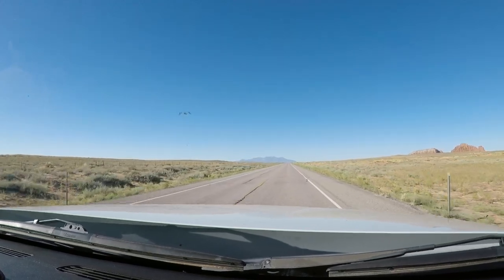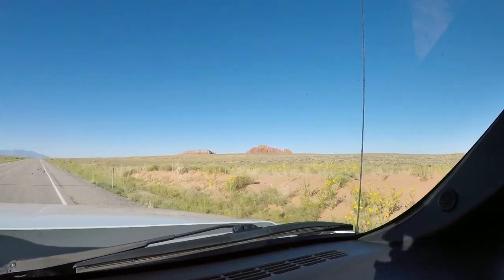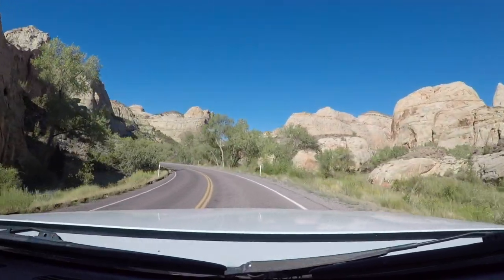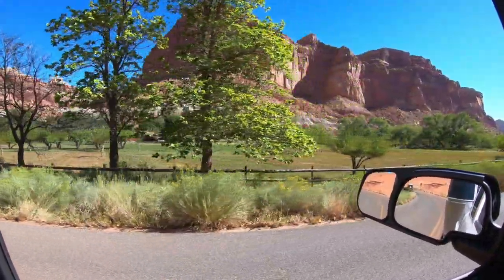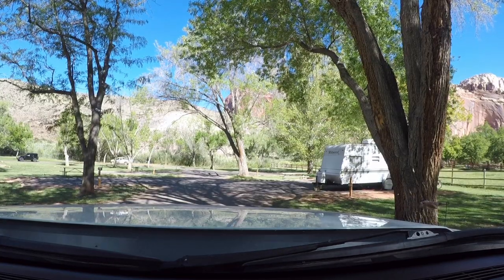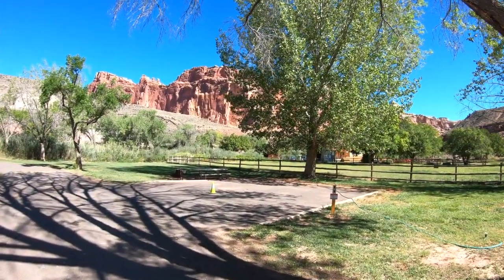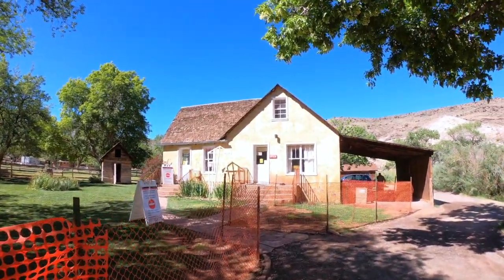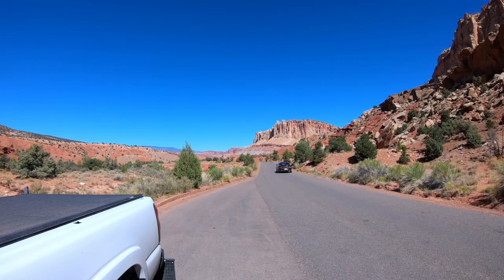2020 Road Trip-Capitol Reef NP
After leaving Moab I head over to Capitol Reef NP.  Staying at the Fruita campground was an adventure in itself with the Mule Deer putting on quite a show.  I also enjoyed the cinnamon rolls at the park store and the scenery wasn't bad either.  We hope you enjoy the video and if you do please *Like* (Click the thumbs up), *Subscribe* (click the bell to be notified of future postings) and *Comment* (we’re aways looking for new ideas, tips and suggestions).

Equip: GoPro Hero 5 Black; Feiyu Tech G5 Gimbal; Canon SL2
Edit: iMovie